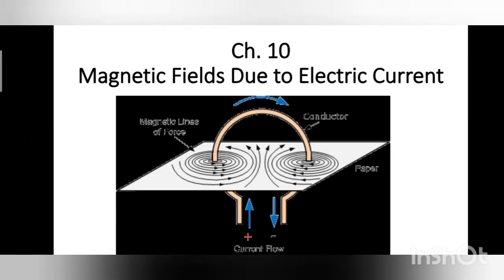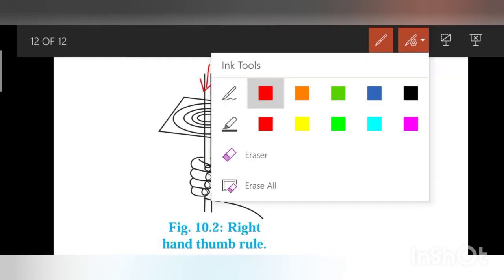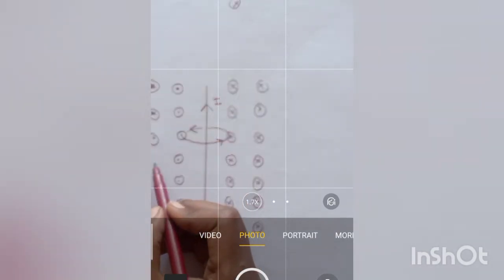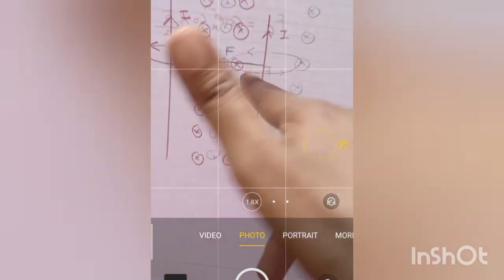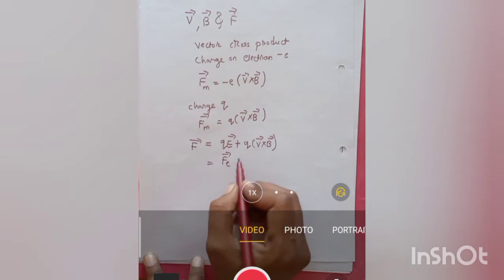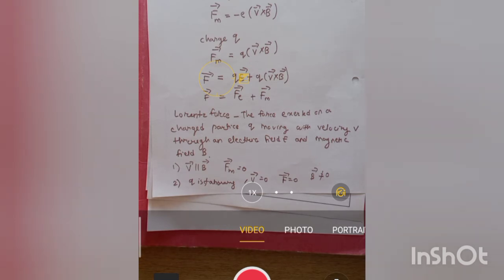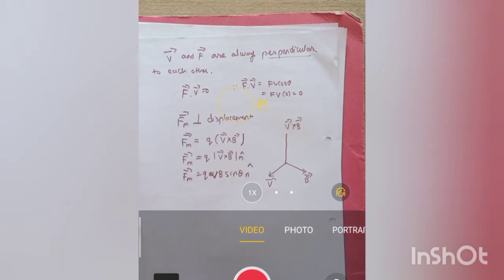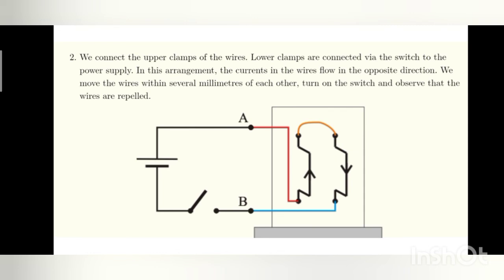12th Physics HSC Ch 10 Magnetic Field Due to Electric Current Lec 1 (10.1 & 10.2) Maharashtra Board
10.1 Introduction: Magnetic Field Due to electric Current
10.2 Magnetic Force
Force on wire 2 due to current in wire 1
Lorentz force